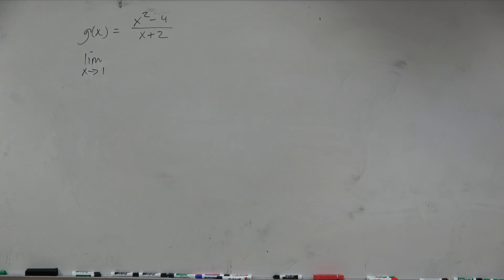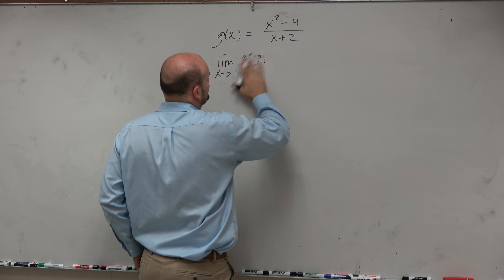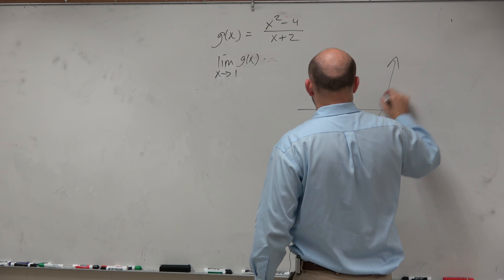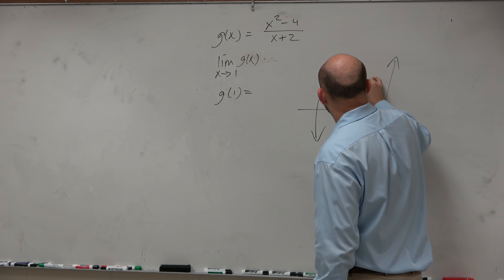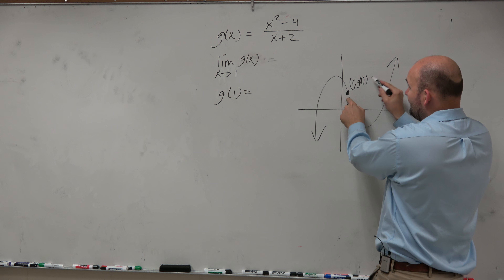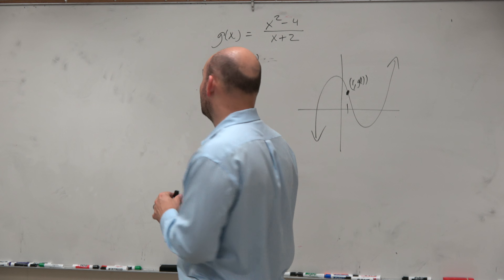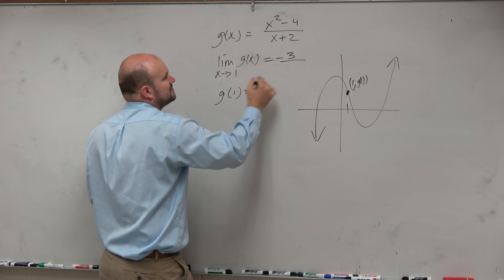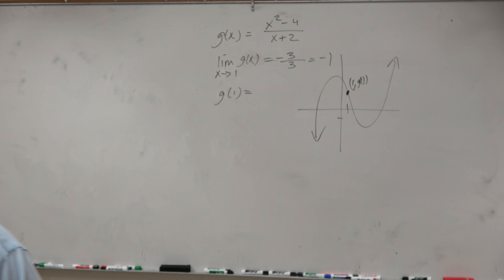How to use direct substitution to evaluate the limit